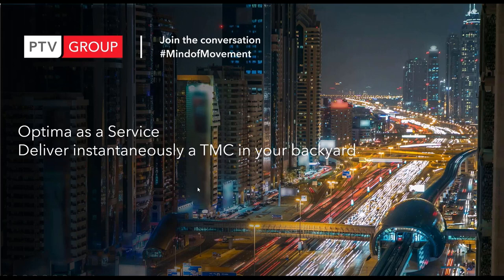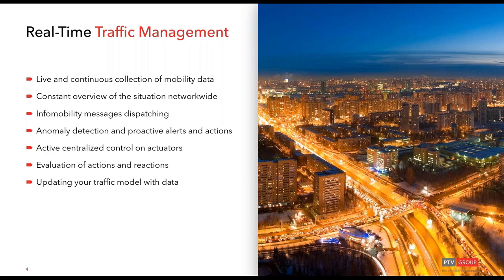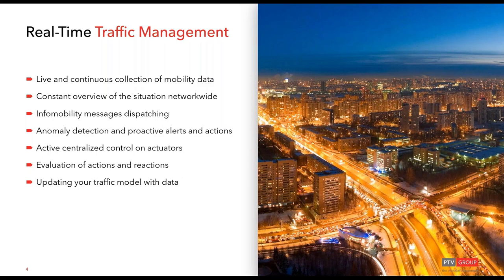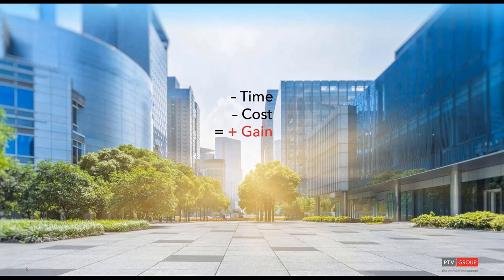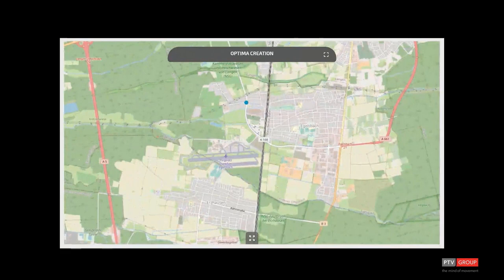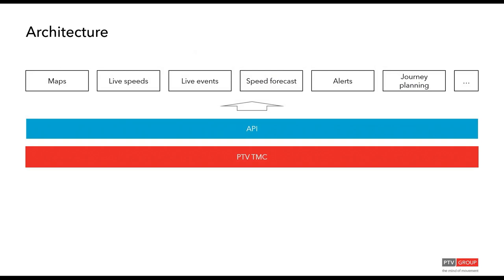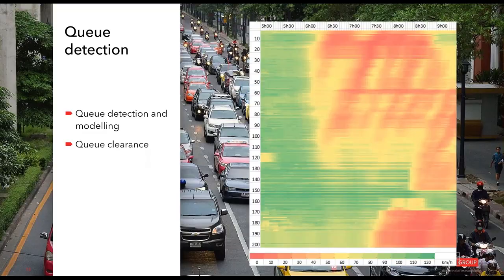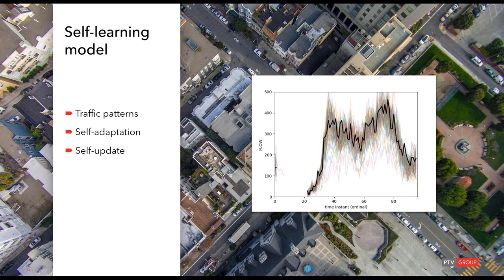Optima as a Service Deliver Instantaneously a TMC in your backyard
Presentation Date: 12/3/2020
Presenter: Daniele Tiddi (PTV Group)
Controlling and optimizing traffic is a powerful TS&M strategy, and smart cities rely on traffic control centers to deploy this strategy using software running simulation and optimization algorithms that are fed by a wide range of data from sensors on the field. So far, only bigger cities could afford such systems, in big personalized procurements. Traffic control centers are nowadays instead made widely and easily accessible, thanks to the PTV technology. Discover how it is possible to obtain a traffic control center for your city or region and its wide capabilities, such as:
- Data from the field is delivered by PTV to give you a comprehensive overview of the current traffic
- Anomaly detection highlights incidents and other exceptions, broadcasting alerts to connected systems
- Traffic forecast is provided by state-of-the-art Machine Learning features Finally, a wide range of API allows to exploit this advanced capability and achieve even more by integrating PTV Traffic Management Center to your own systems.